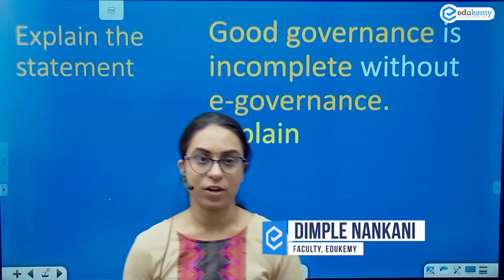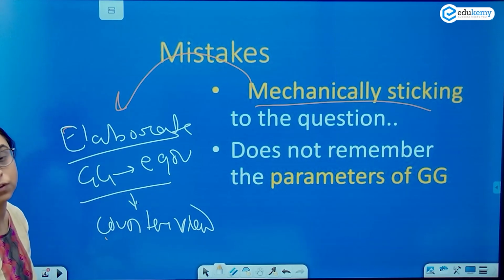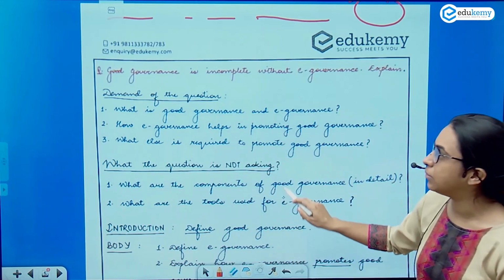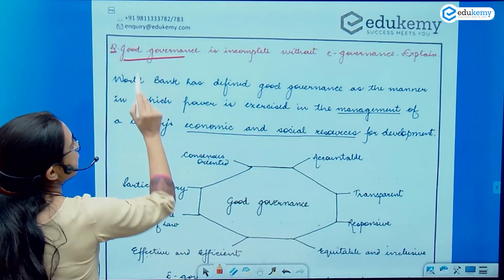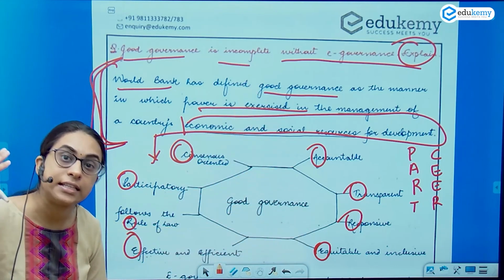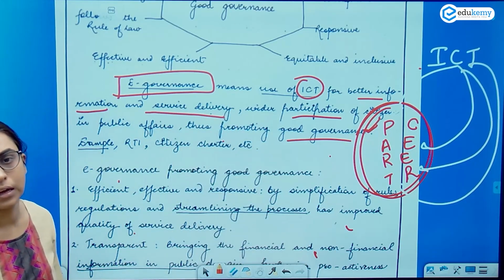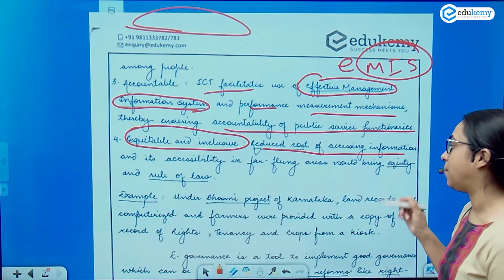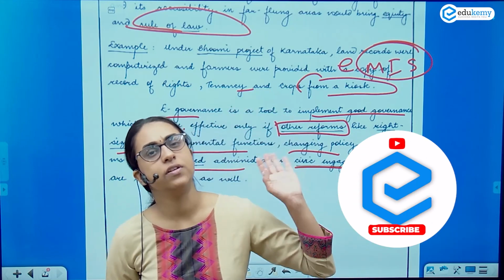Good Governance is Incomplete without e-Governance | Mains Answer Writing | UPSC CSE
Good Governance is Incomplete without e-Governance. Explain.

In the video, Dimple Nankani (Faculty, Edukemy) discusses the answer to the Mains question for UPSC CSE. The video will be useful in highlighting the right approach to writing answers in UPSC CSE Mains.

The video will be helpful for UPSC Civil Services Exam aspirants who are preparing for UPSC CSE Mains.

Join Edukemy's Geography Optional for UPC CSE Mains and learn the art of effectively using maps, diagrams, and flow charts for answer writing in Geography Optional for UPSC CSE Mains.

- 51 UPSC qualifiers in Final Merit List (UPSC CSE 2020) & 71 Selections in UPSC CSE 2021.
- 7 Edukemy students in the top 100 (UPSC 2020) and 6 students in the top 100 (UPSC 2021)
- 50% questions hit rate in mains.
- 80+ years of cumulative teaching experience.
- India's Best-in-class Faculty.